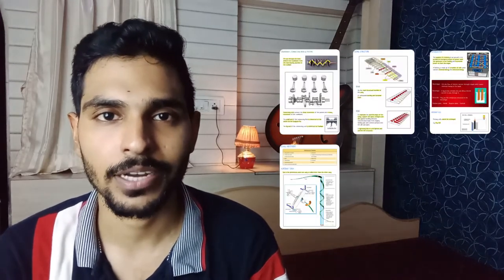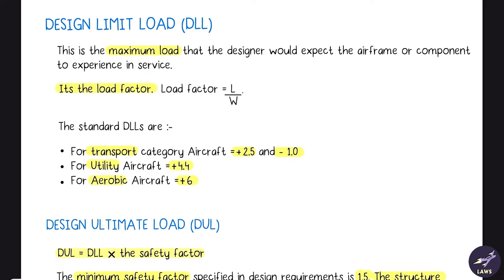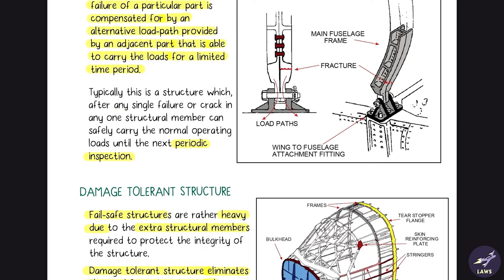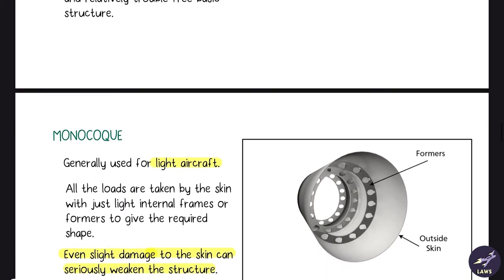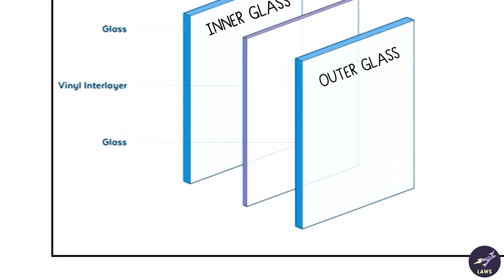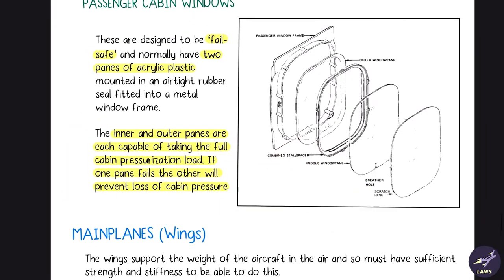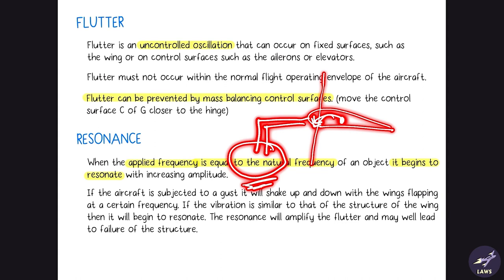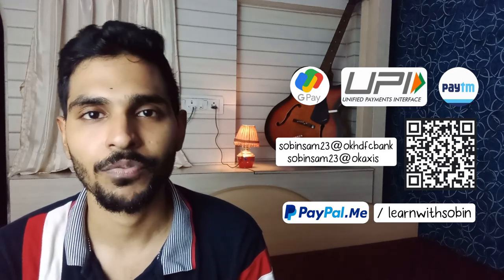Fuselage, Wings, & Stabilising Surfaces - Airframes & Systems #1 | Technical General DGCA CPL Exam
In this video, we look at the Fuselage, Wings, & Stabilising Surfaces chapter within the Airframes & Systems topic for the Technical general DGCA CPL exam.

Here I talk about the Different loads acting on aircraft structure, Design limit load, design ultimate load, and safety factor, Safe life, Fail safe structure, axial stress, hoop stress, rectangular and circular fuselage designs, fuselage construction, Flight deck, Direct vision and passenger windows, Mainplanes, flutter, stabilizing surfaces and much more.

Timestamp:-
0:00 - Intro
0:57 - Different loads acting on aircraft structure
3:55 - DLL, DUL & Safety Factor
5:19 - Safe Life
6:57 - Fail Safe Structure
7:25 - Damage Tolerant Structure
8:28 - Station number
8:45 - Axial & Hoop Stress
10:01 - Fuselage Design (Rectangular, Circular & other concepts)
10:43 - Fuselage construction (Truss, Monocoque & Semi-Monocoque)
12:10 - Structural Members
13:58 - Flight Deck Windows
15:09 - Direct Vision (DV) Windows
16:00 - Passenger Windows
18:18 - Mainplanes (Biplane, Braced Monoplane, Cantilever Monoplane)
19:30 - Wing Structure
21:01 - Flutter & Resonance
22:05 - Stabilizing Surfaces
23:33 - Materials used in modern aircraft
24:00 - Structural Limitations

► UPI IDs for contributions:
💧G-Pay / Paytm:
sobinsam23@okhdfcbank
sobinsam23@okaxis